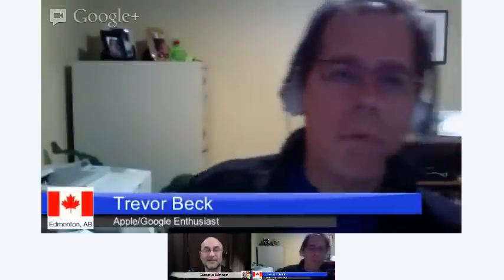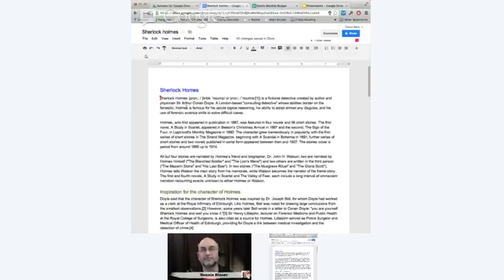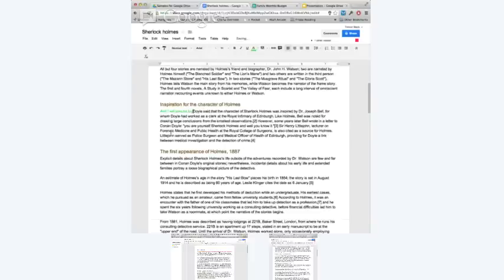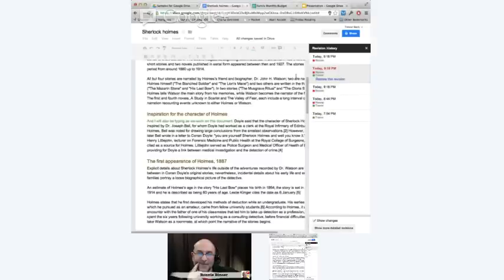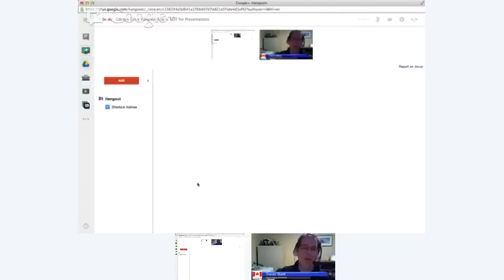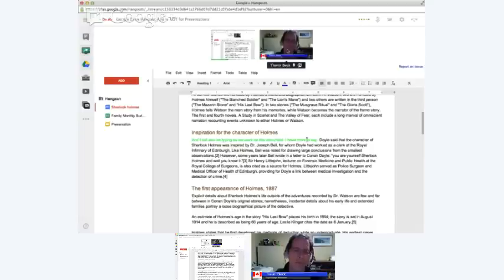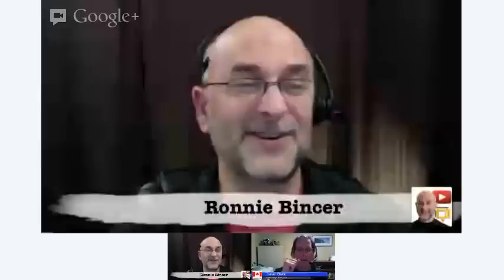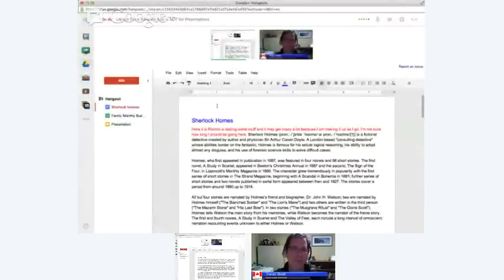Google Drive Hangout App is NOT for Presentations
Using Google Drive documents inside a Hangout has a lot of value, but it is not very useful if you are trying to do a presentation to a group within the hangout or to a group watching it from the outside.

What the Hangout App called Google Drive is really quite useful for is online collaboration inside the hangout. Inside a hangout, you can have a virtual meeting where each party involved can brainstorm, discuss, etc. and get those thoughts into a shared document all at the same time in the same meeting.

Join Ronnie Bincer and Trevor Beck and discover how you can best take advantage of this great tool!